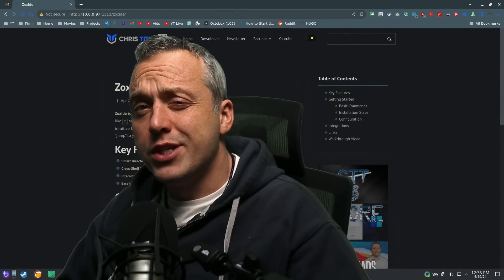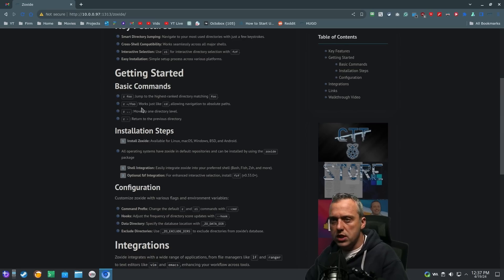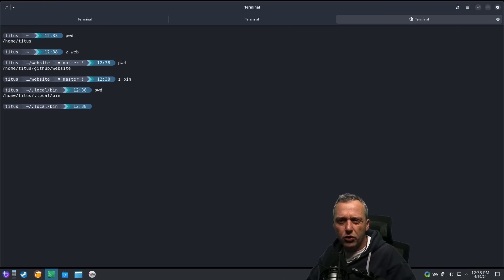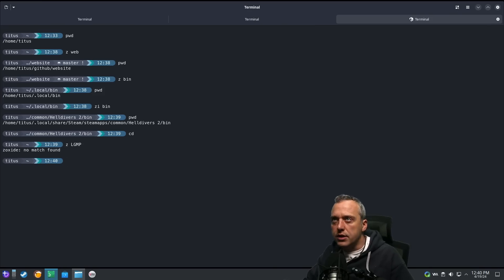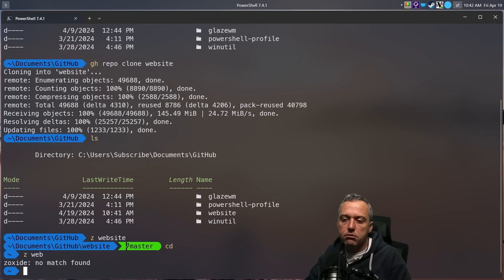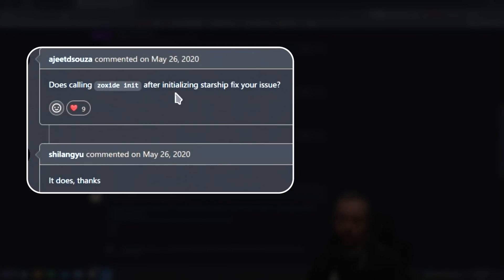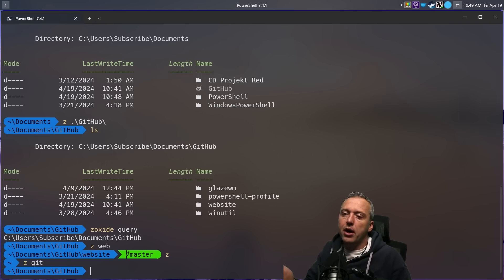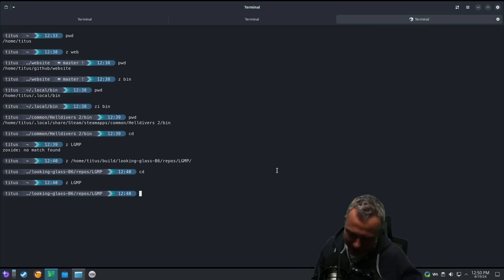Stop using the CD Command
There is a better way with ZOXIDE .